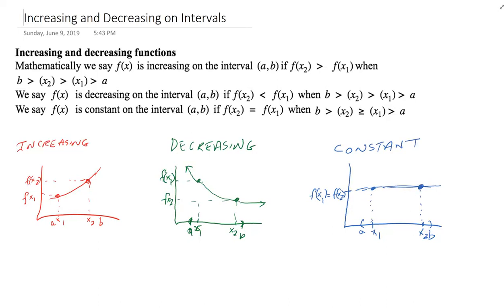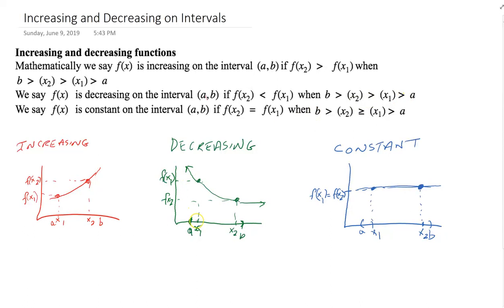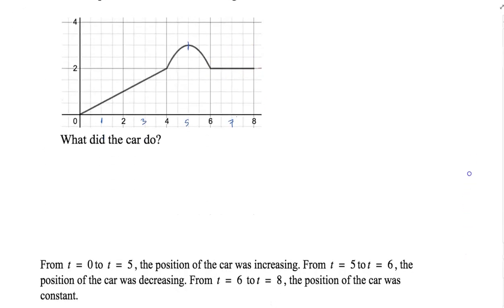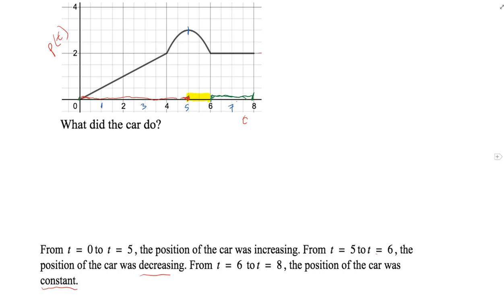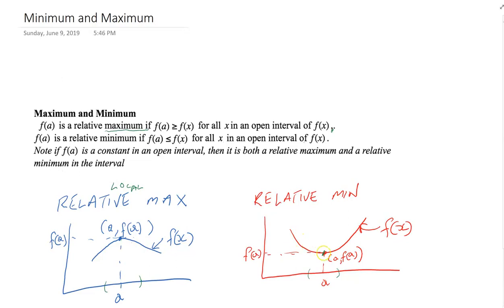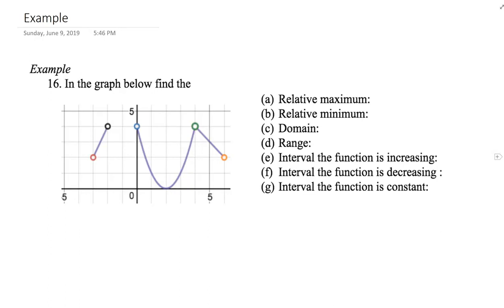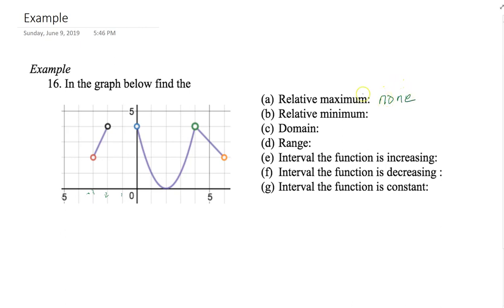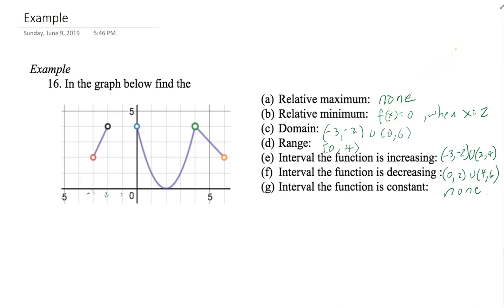Increasing and Decreasing functions, Relative Minimum and Maximum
This video details increasing an decreasing of functions on an interval. It also discusses relative (or local) minimum and maximum.